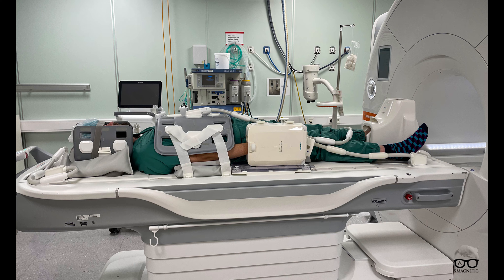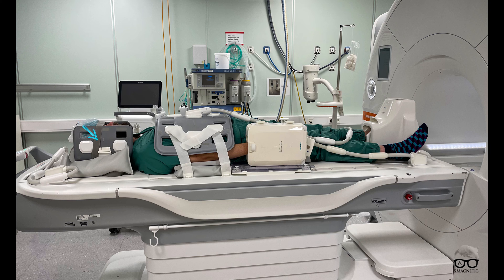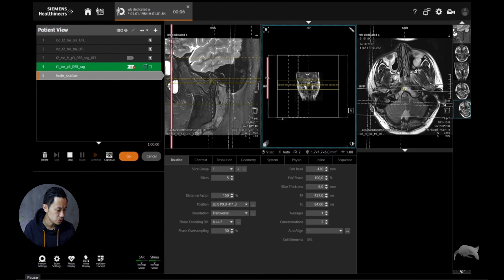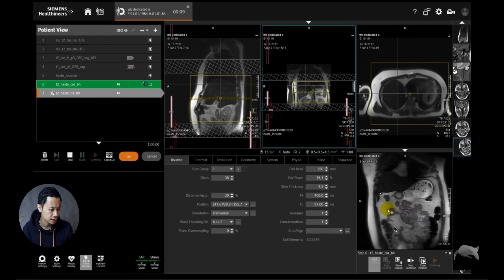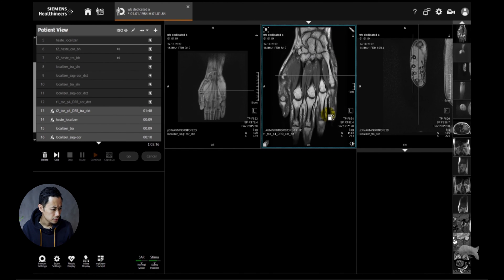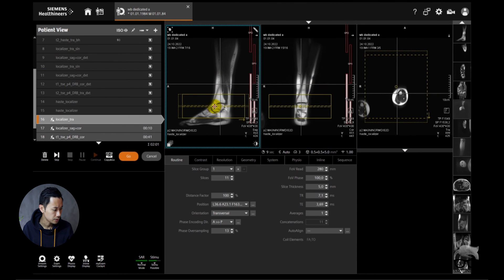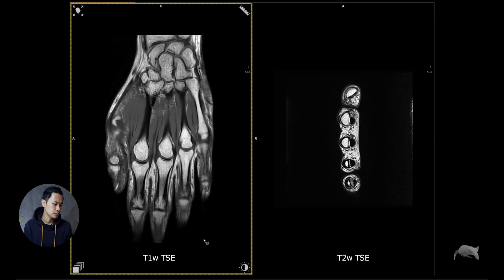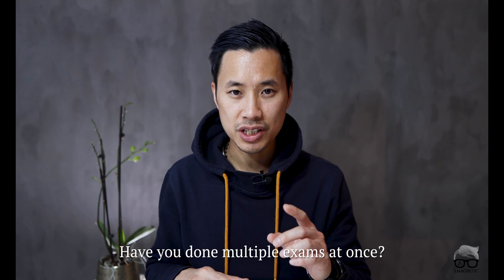MRI – FLEXIBILITY w/ MULTI-COILS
In today’s video I’m going to share with you some ideas I just had. How about connecting multiple coils all together and do the scan ass one stop shop. Without need change the coils during the exam time.

Join me and see if it works.